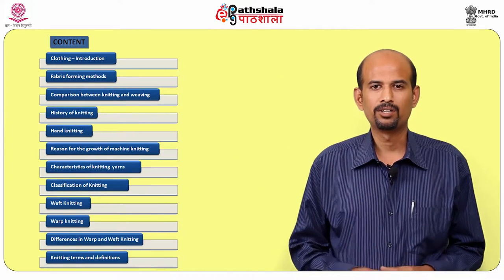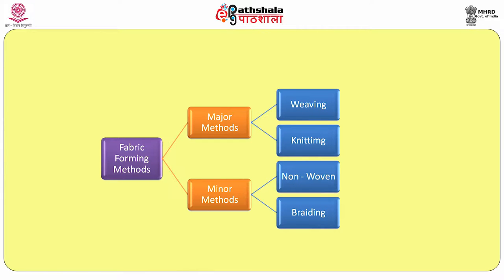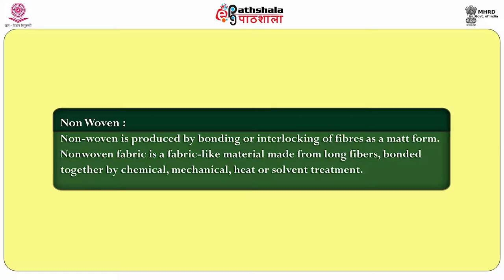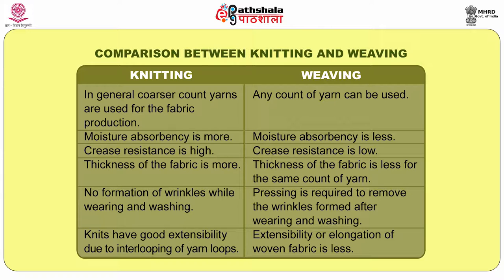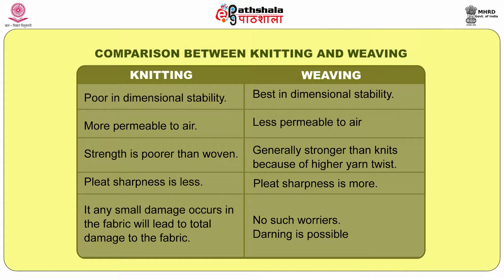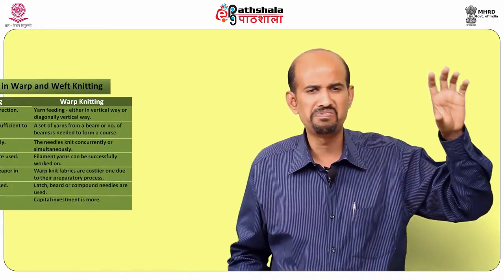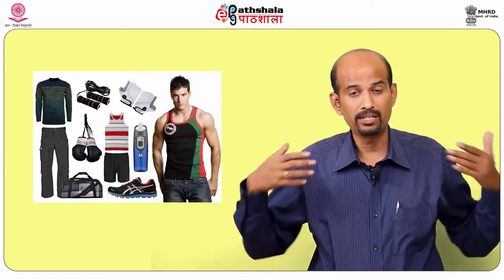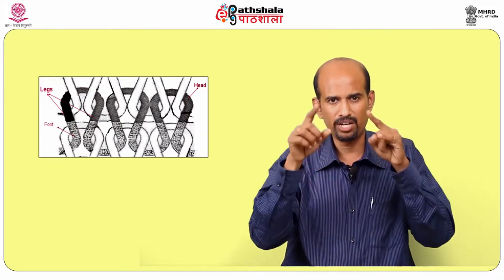Knitting – Introduction, history, types of needles, knitting types